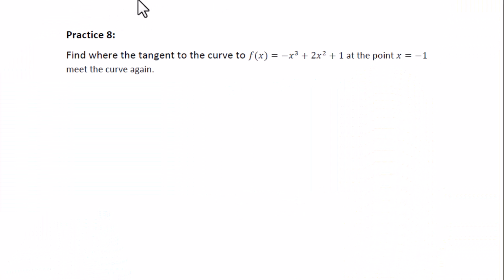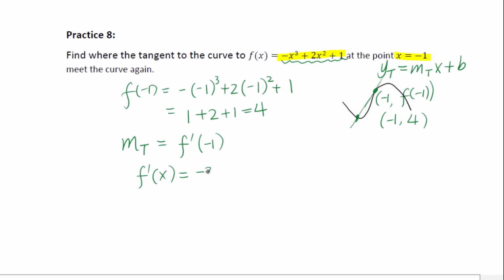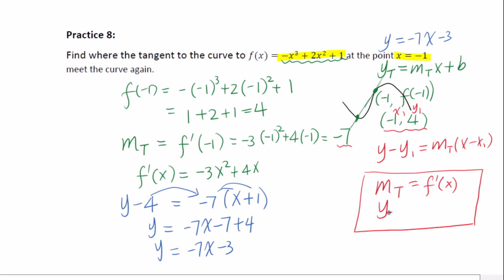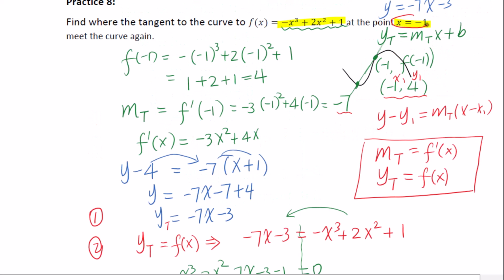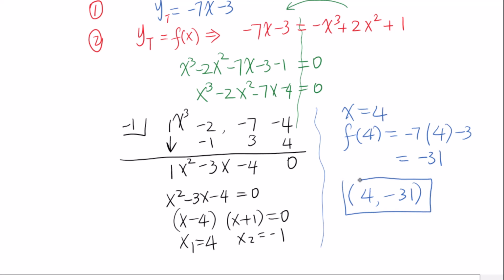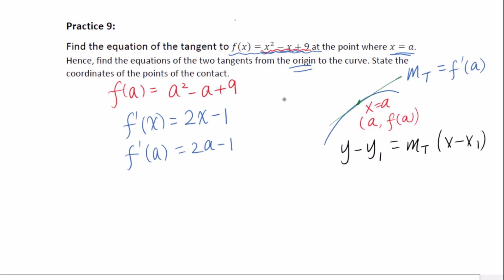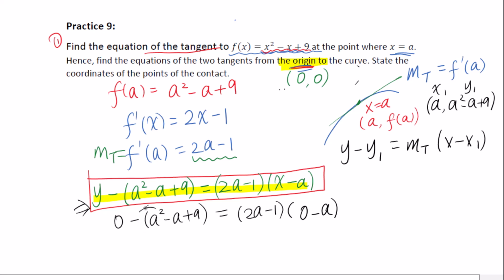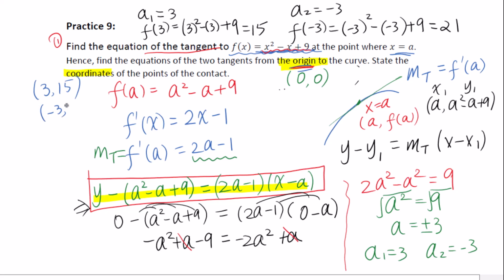Topic 5 Tangent and Normal Lines (4)